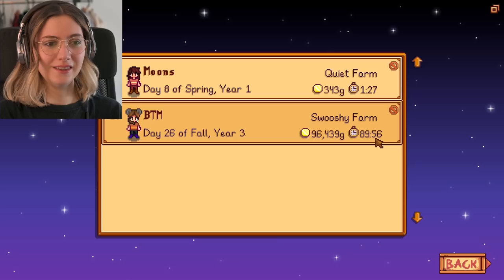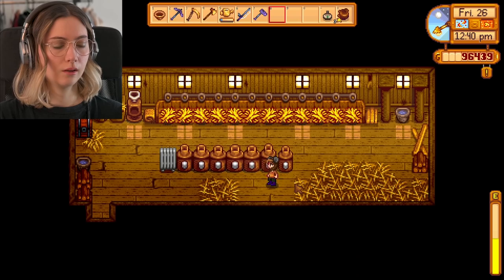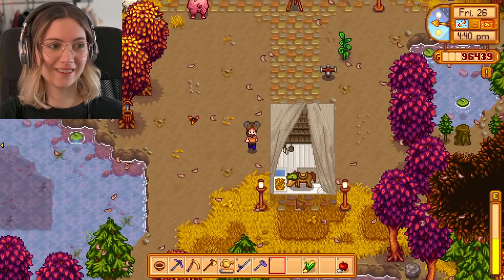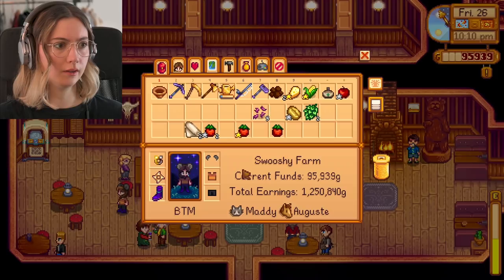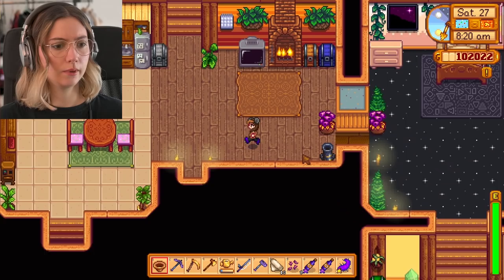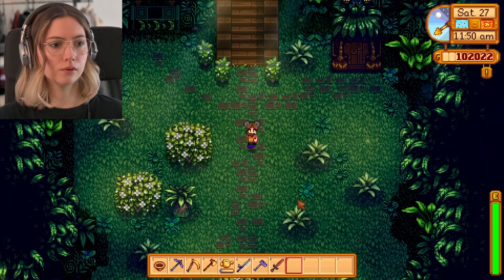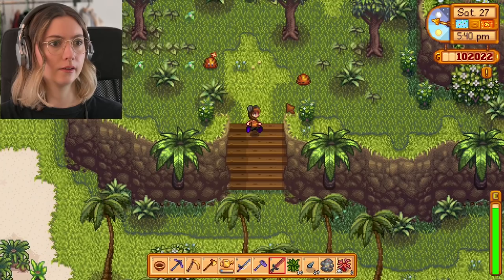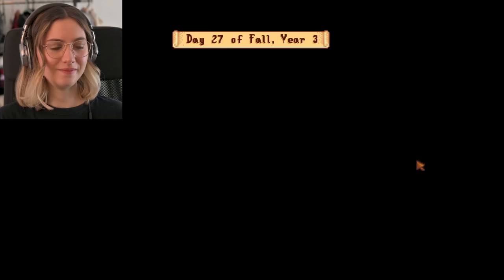ASMR - Let's play - Stardew Valley Update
Please use your headphones to get the best experience from this video.

Hi everyone!

In this video, I update you on my farm in Stardew Valley. I started playing this game over six months ago now, and presented you my farm about two months ago. In the meantime I played some more and discovered more territories and quests in the game; there may be some spoilers in the video if you are not too far in the game so don't hesitate to not watch it if you want to avoid spoilers. 💚
The ASMR triggers you will encounter are: up close soft-spoken, nature sounds, keyboard typing and mouse clicking.

Timestamps:
0:00 : Intro
1:00 : My humble farm (Day 26 of Fall, Year 3)
24:13 : Ginger Island (Day 27 of Fall, Year 3)
44:27 : Spirit's Eve (Day 27 of Fall, Year 3)
47:10 : Outro

And here is a previous let's play ASMR video that I've done of the Unpacking game demo:

For the second year in a row in 2021, I will mostly rely on my videos to earn a living so any help is welcome.